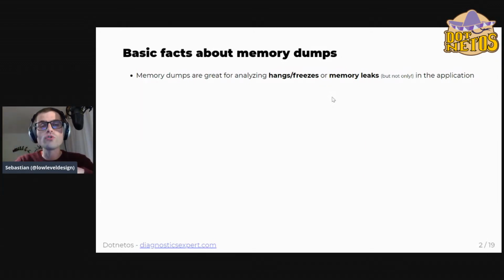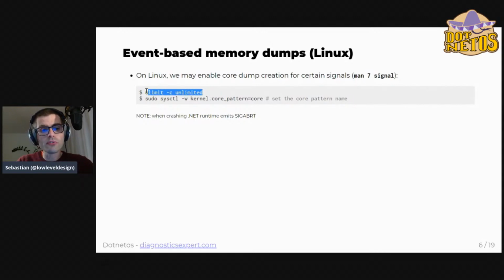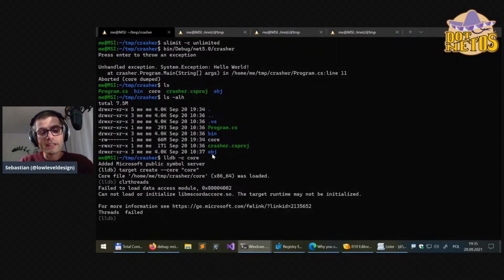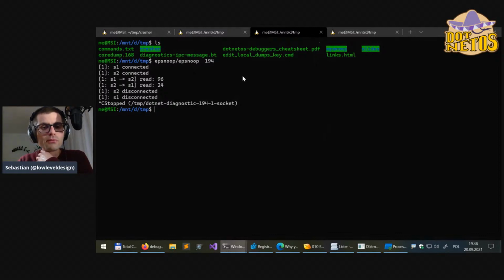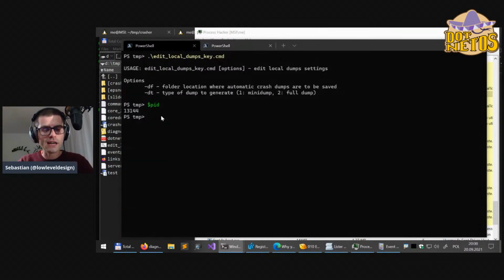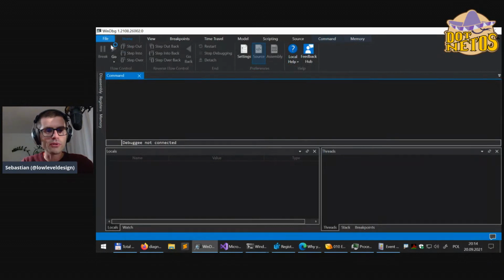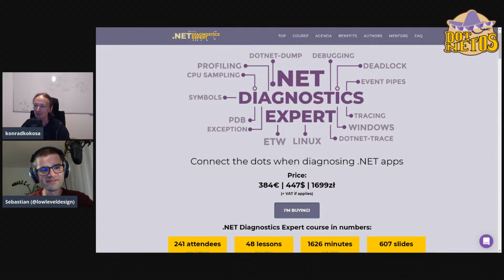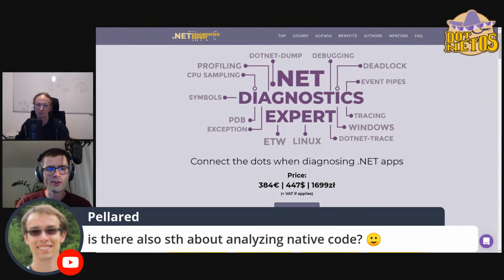Webinar "Why you should understand memory dumps?"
In this video:
👉 Types of memory dumps (full, mini, GC heap)
👉 Ways of dumping memory (system API, event pipes)
👉 Tools to collect memory dumps (system + dotnet + dotnet-monitor)
👉 Configuring automatic dump collection
👉 Analysis (VS, PerfView, Windbg/LLDB, dotnet-dump)